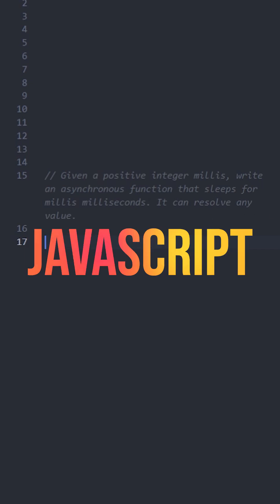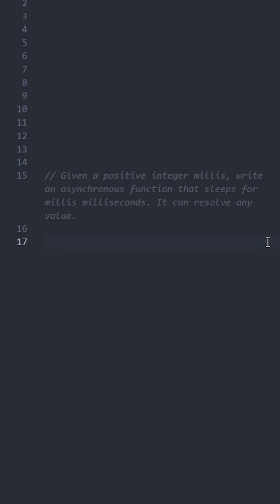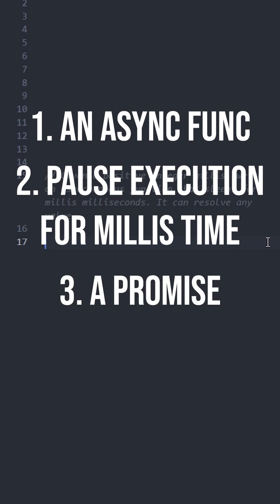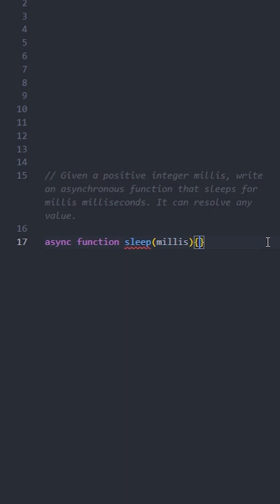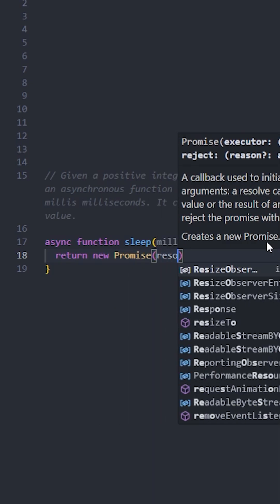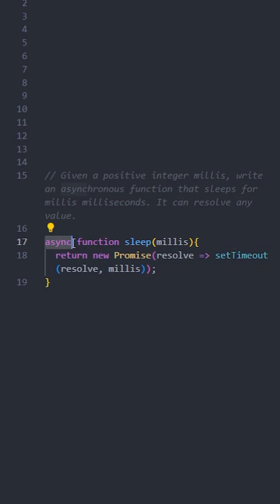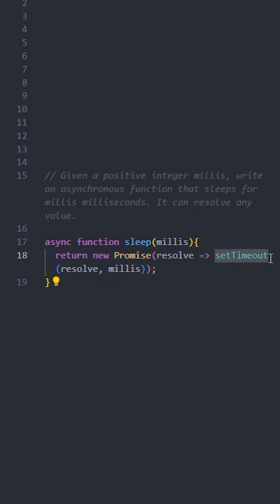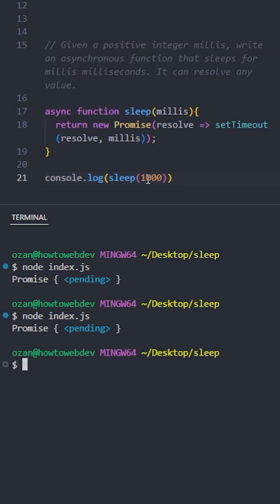Let's solve this easy JavaScript interview question